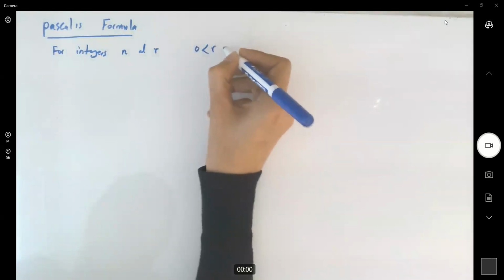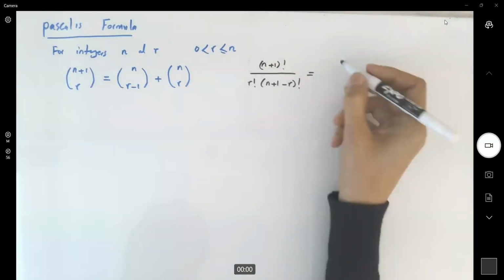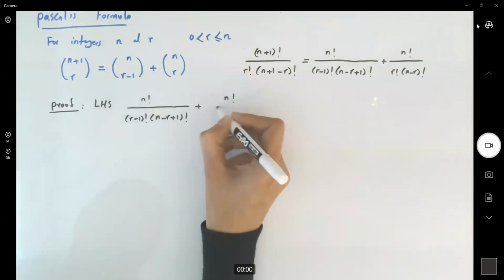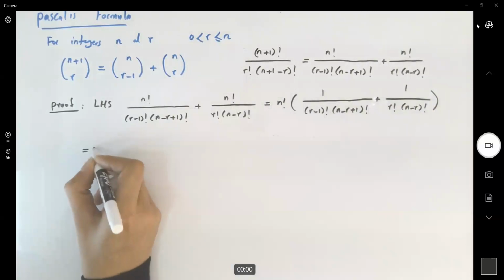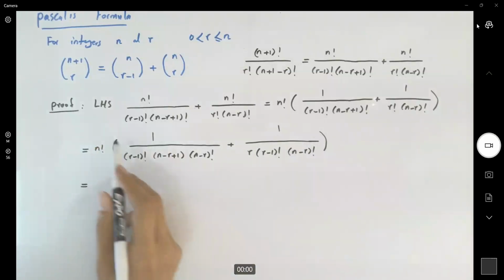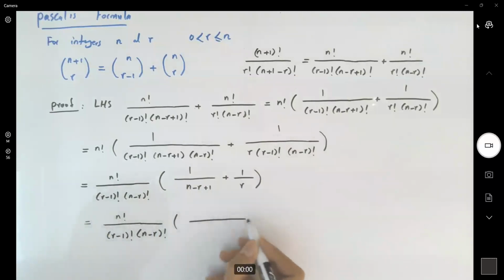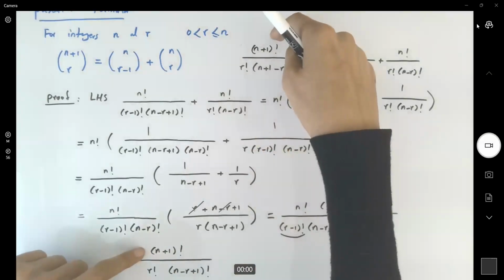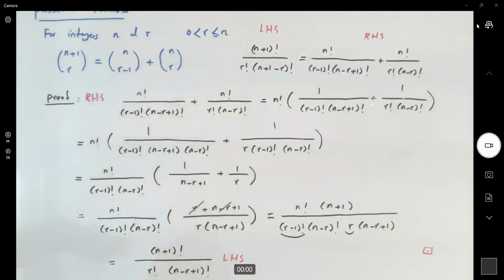Pascals Formula and Proof